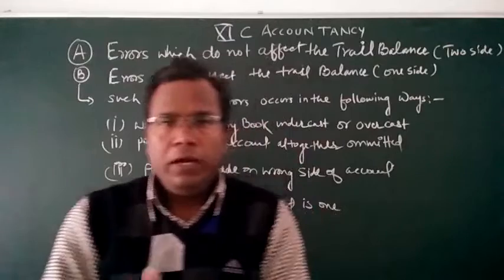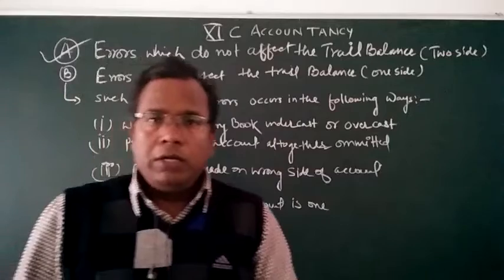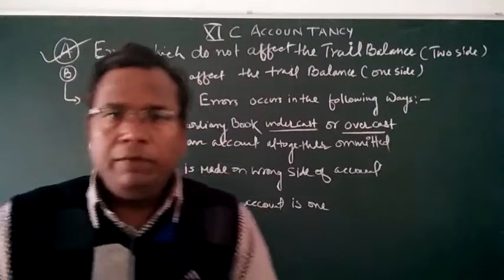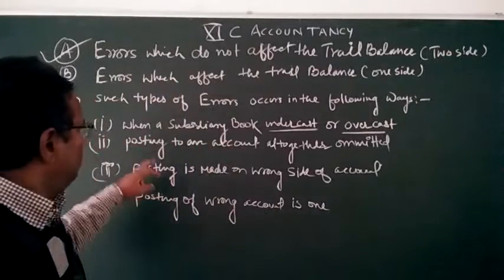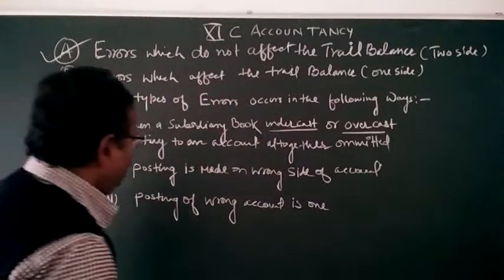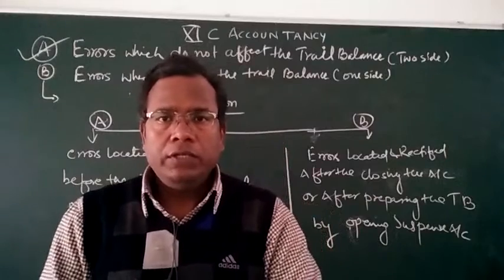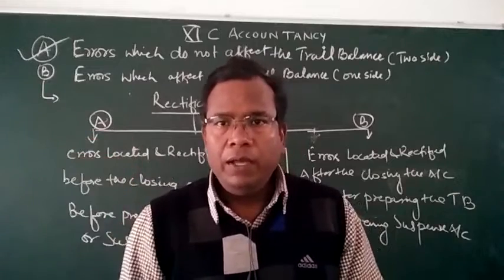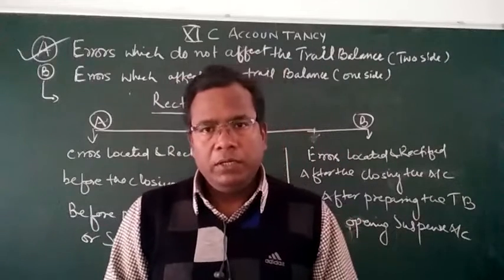Errors which do not affect the trail balance ( one sided errors)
one sided errors